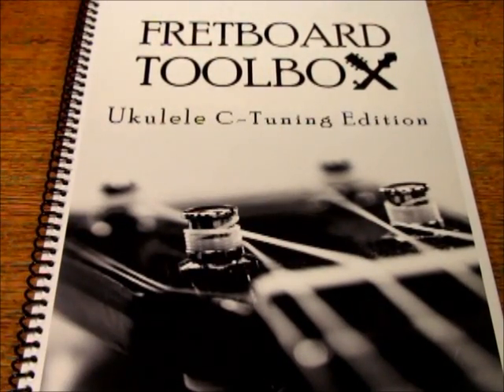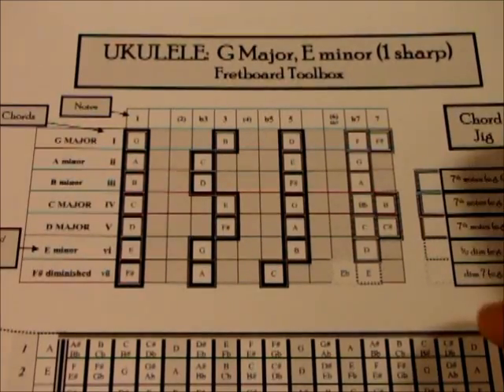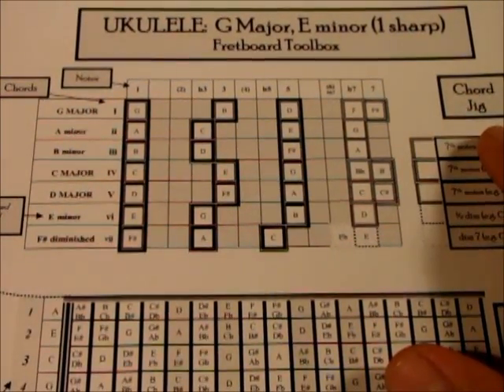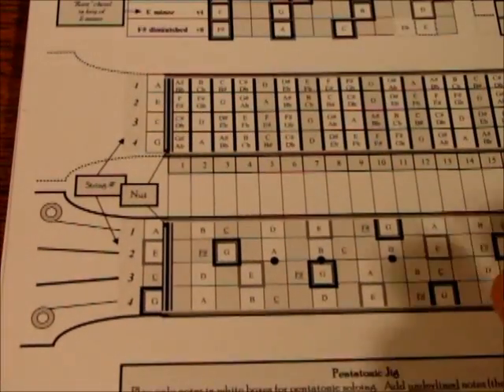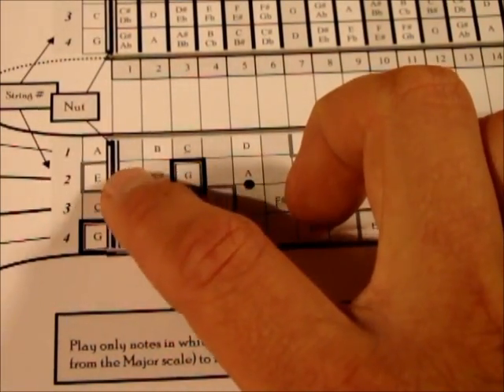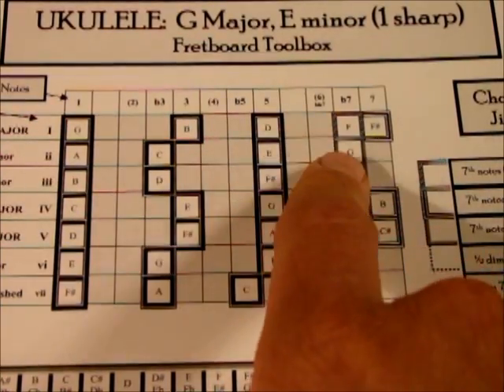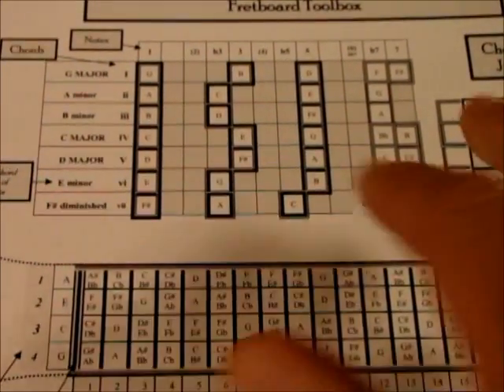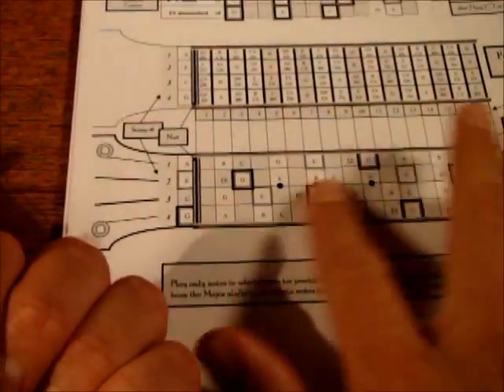Free Ukulele 7 Chords Lesson- (using previous Fretboard Toolbox version)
Understand how 7 chords are made on a ukulele- chords like G7, GMAJ7, Am7, Cdom7, etc.!